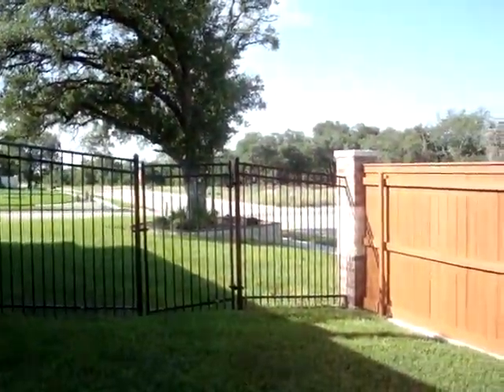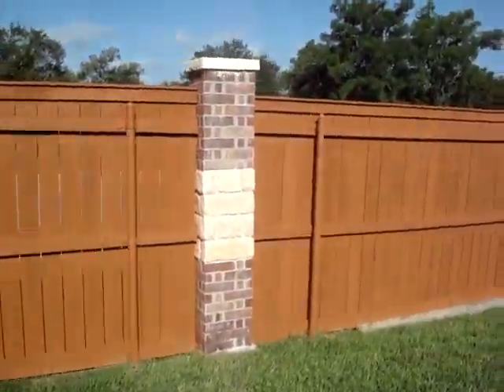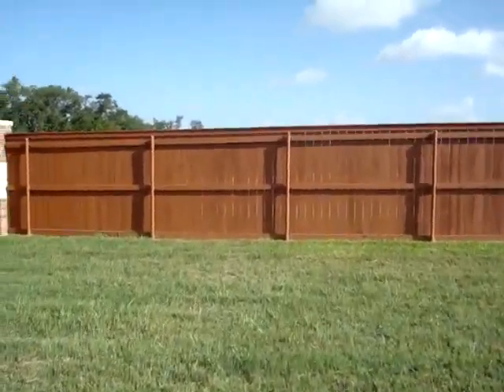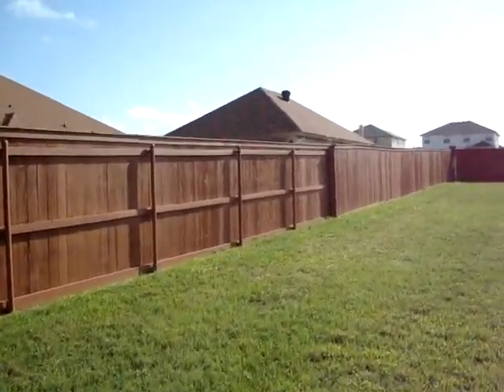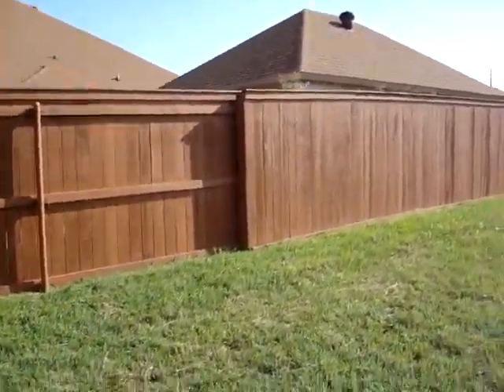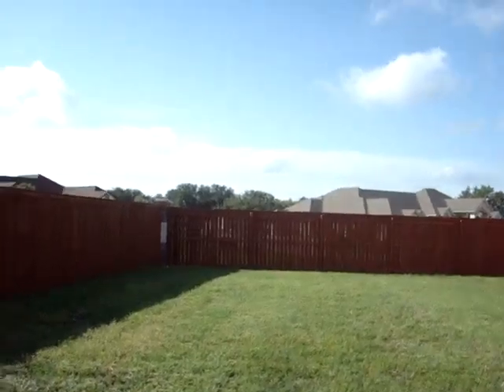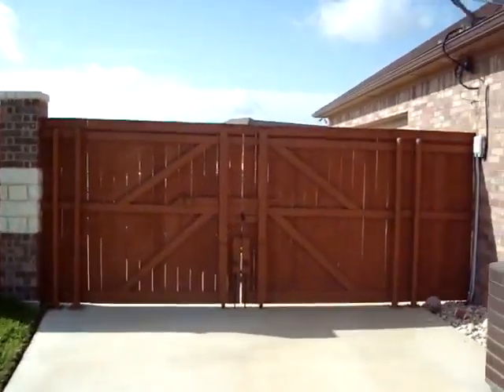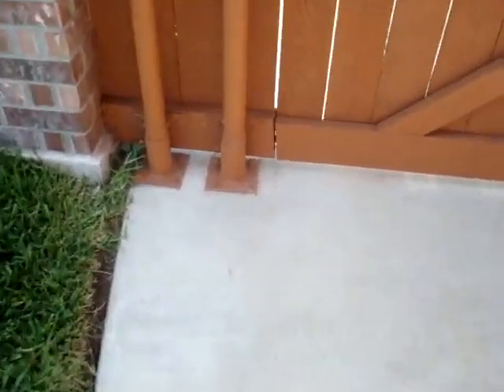OAK TREE FENCE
Another beautiful project